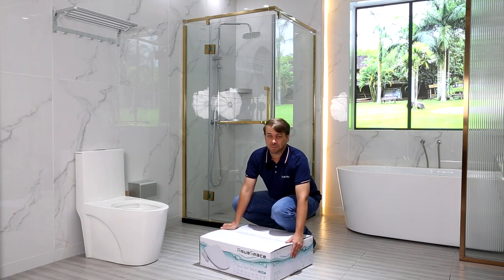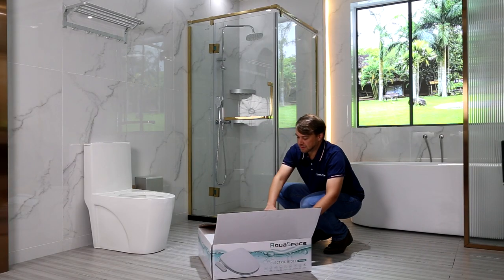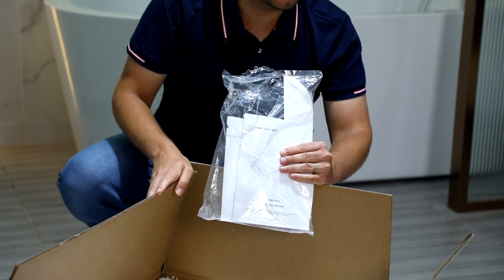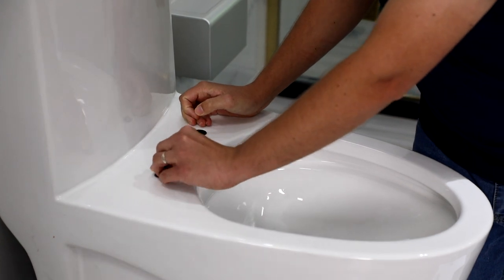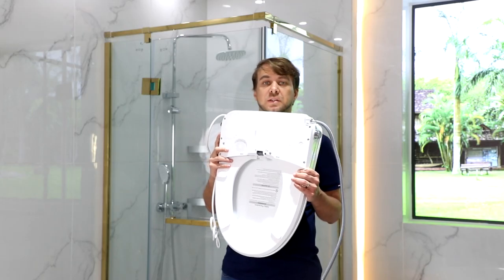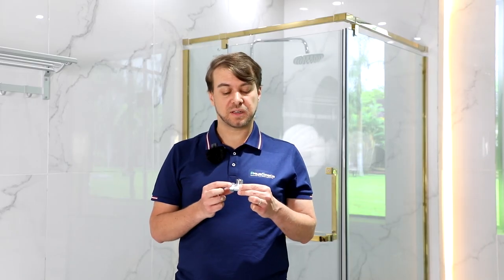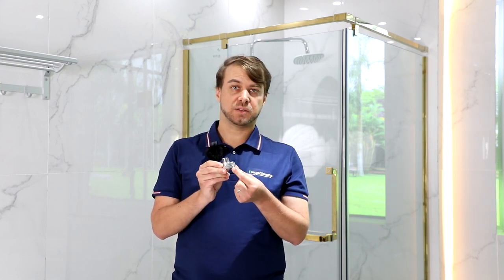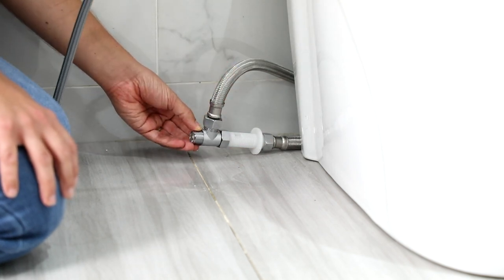AquaSpace Electronic Bidet installation video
AquaSpace brand presented by Aquatiz Home Innovation Pvt Ltd India
Model: V3206 Elongated V Shape